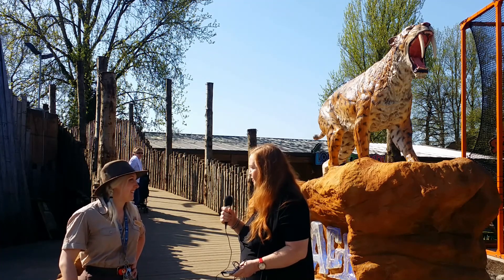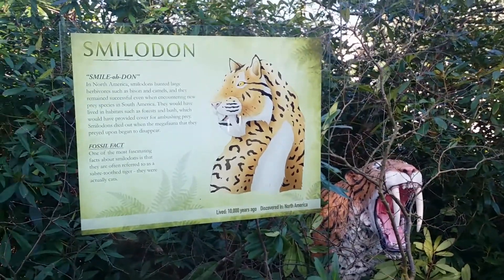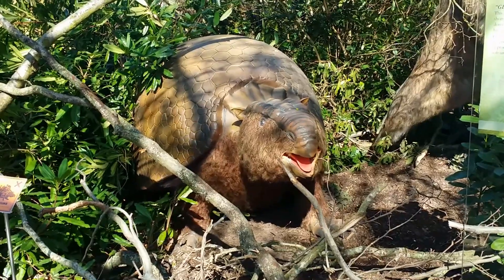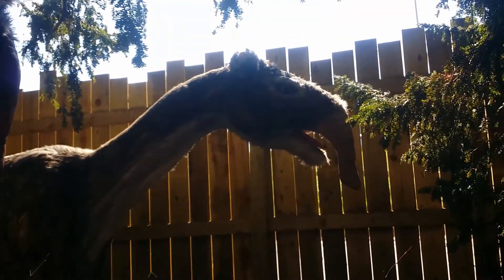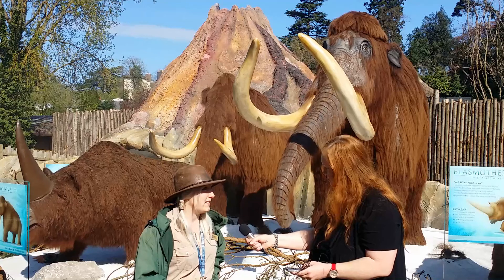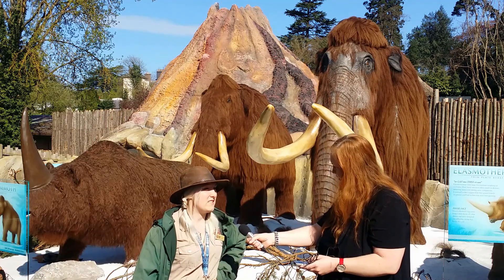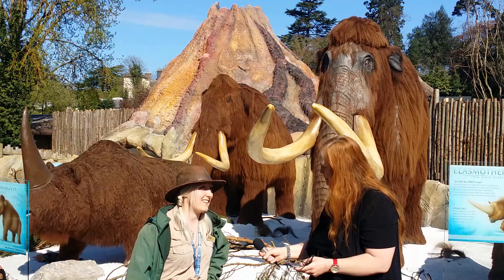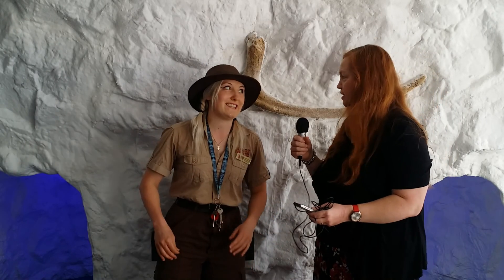Zoo Cast Special - WMSP Ice Age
We heard reports of strange temporal and geological phenomena in the West Midands area, and went to investigate. During our investigations, we not only encountered prehistoric animals such as a mammoth herd, a sabre-toothed cat, a cave bear, a giant sloth and more, we walked in the shadow of a rumbling volcano.

Staff at West Midland Safari Park acted as our guides in this volatile region, explaining the true nature of these creatures from a bygone age - and impressed upon us the need to care for the animals around us today to prevent extinction befalling them.

Come with us as we travel back to the Oligocene Epoch, the Pleistocene Epoch, and the Holocene Epoch. Keep your eyes peeled for danger, because here be dragons - literally!